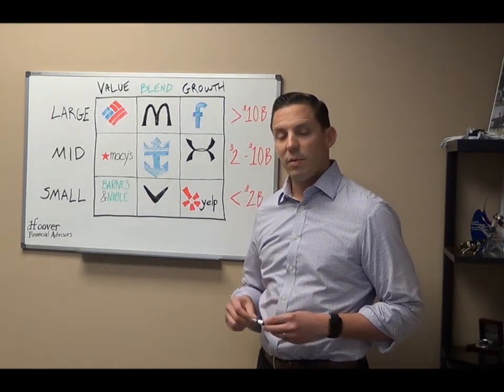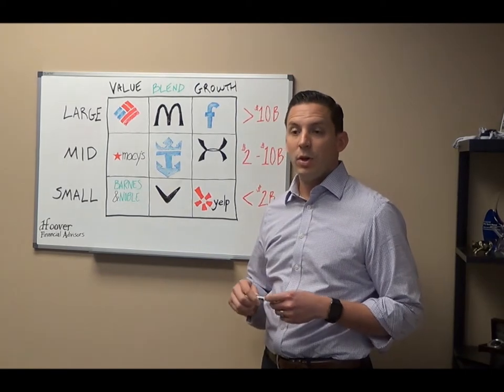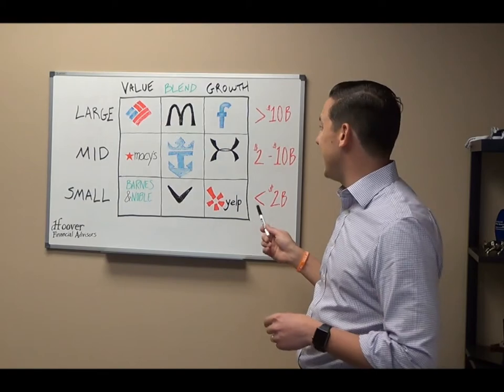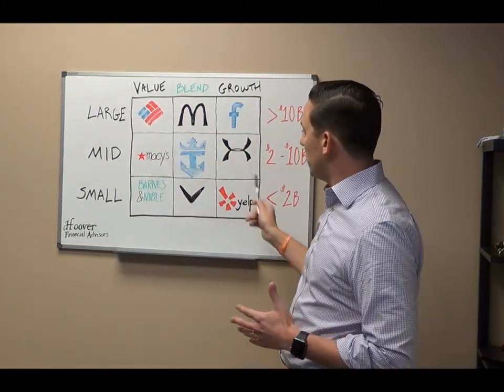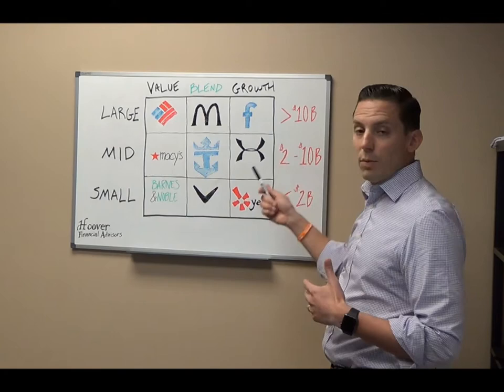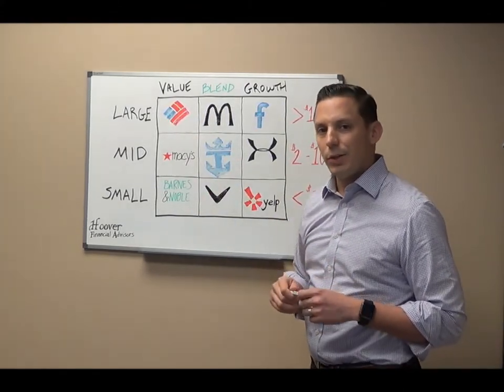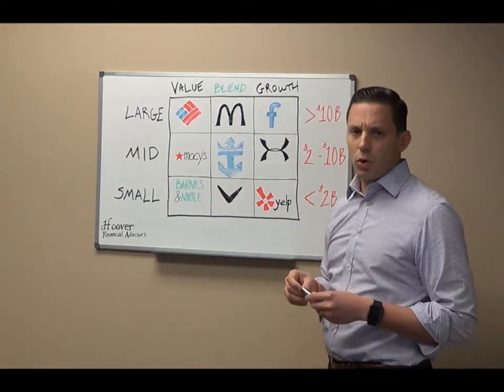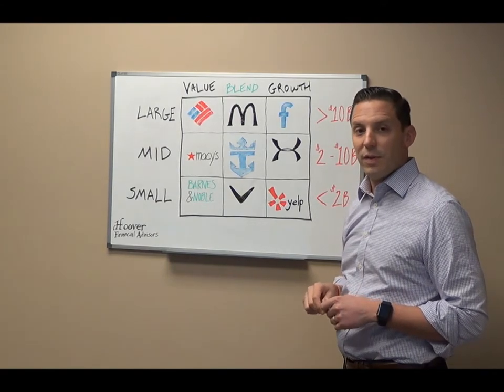U.S. Equities & The Style Box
Learn about how U.S. equities are classified and the difference between a value and growth stock.